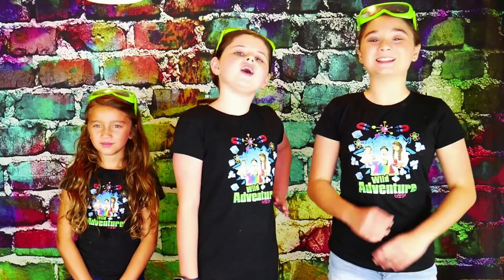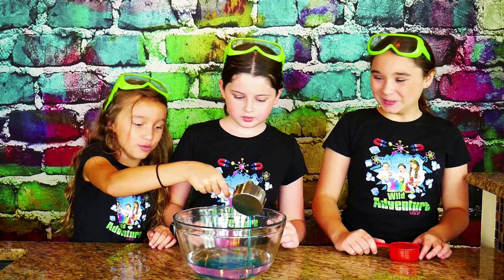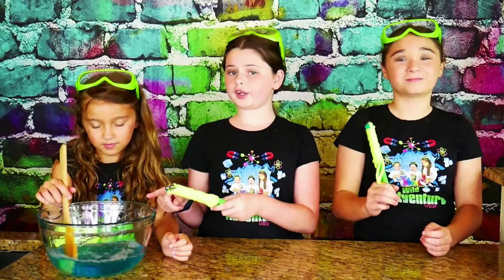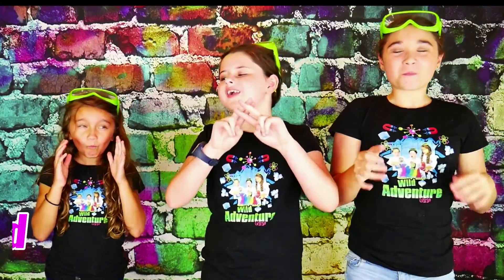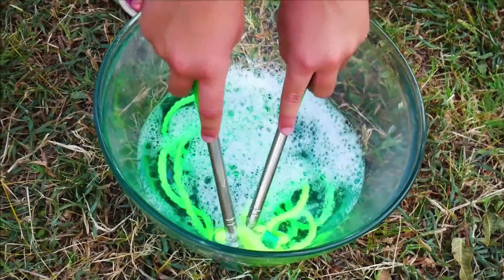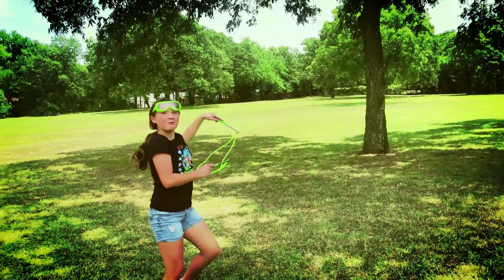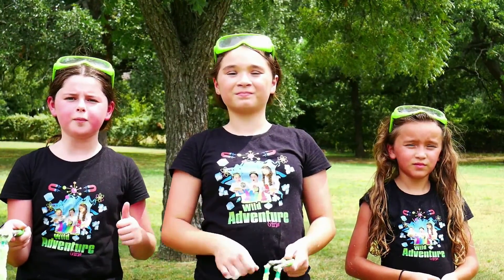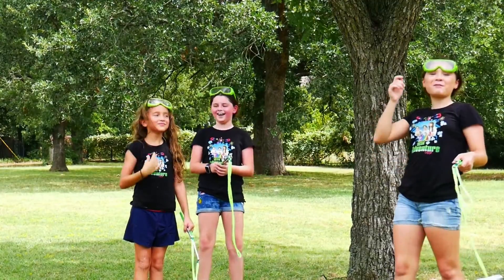GIANT BUBBLES!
Today, we are going to show you how to make Giant Bubbles with this homemade Bubble Recipe.

To make this huge bubble recipe at home, you only need a few ingredients for this fun science experiment.

To make your very own giant bubbles at home, you will need:

*Dish soap
*Vegetable Glycerine
*Water
*Bubble Wands

This easy bubble science experiment for kids is fun and will have your playing and making bubbles for hours!

Welcome to The Wild Adventure Girls! This is where Angelina, Scarlett & Annabella join forces to make awesome kid friendly videos! Challenges, science experiments, DIY's and more!!!